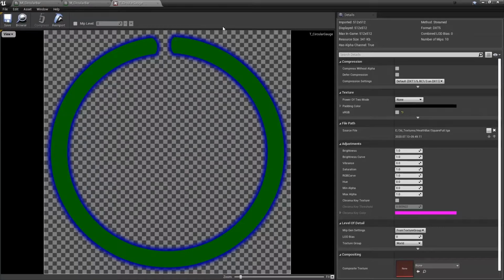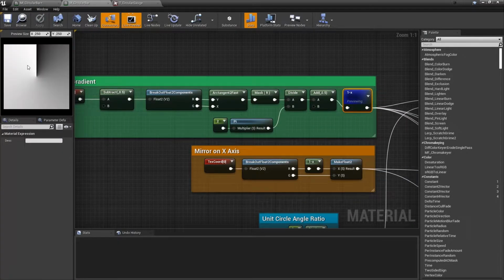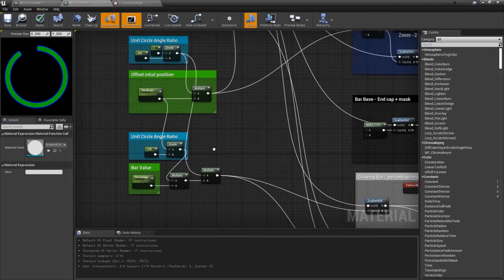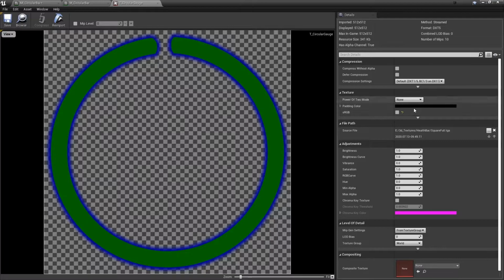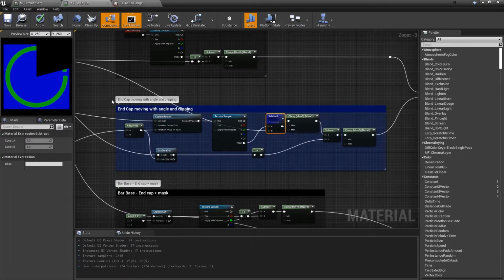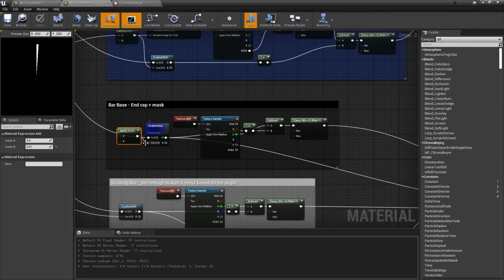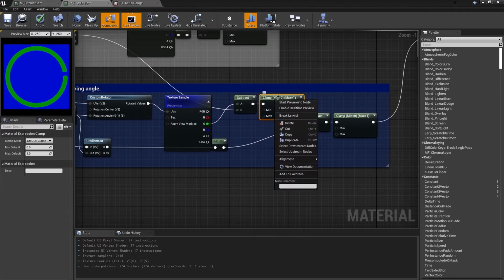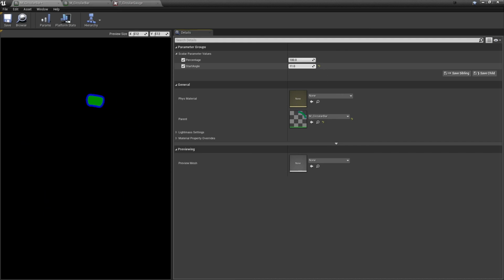UE4 UI shader - Growing Circular Healthbar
A material shader to create a circular growing gauge.
Increase maximum amount of health over time, while keeping the heath value in the 100% range.

97 Pixel shader instructions to create a fully working circular bar that can grow in angle along with your character's ability/skill/health.

The whole material is completely controlled by 2 different scalar values.
an initial Angle to define the size of the health-bar, and a Percentage to signify how full the bar is.